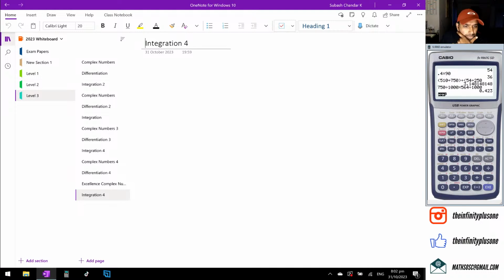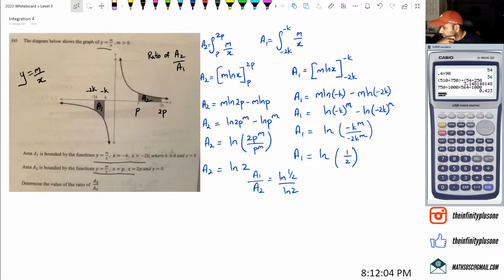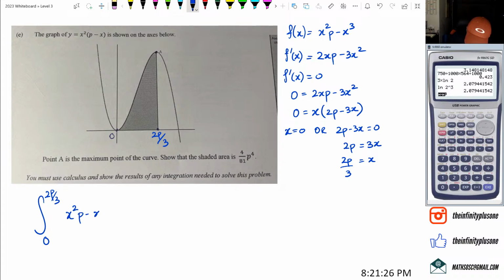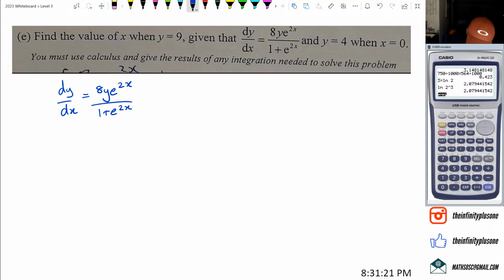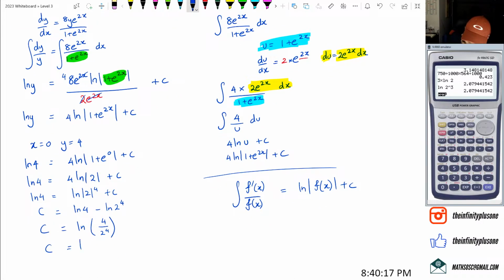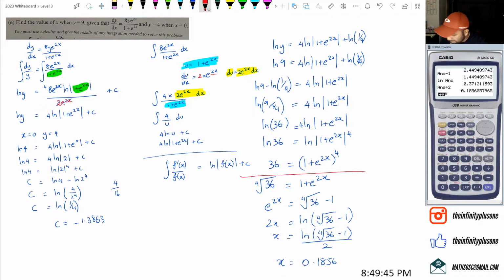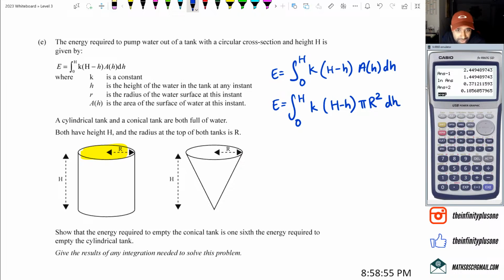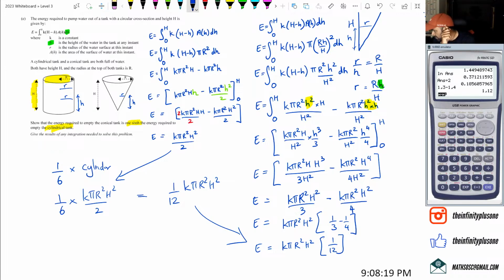Level 3 Calculus Integration LIVE | 31 Oct 23